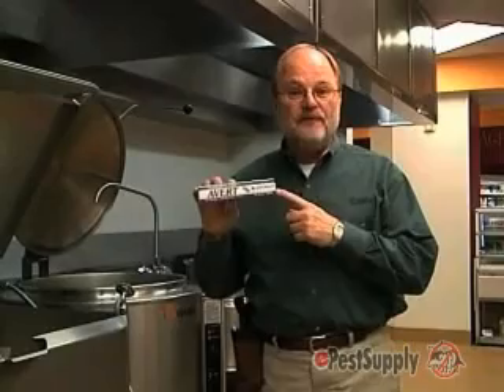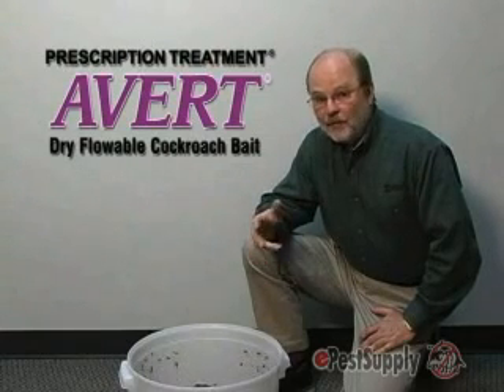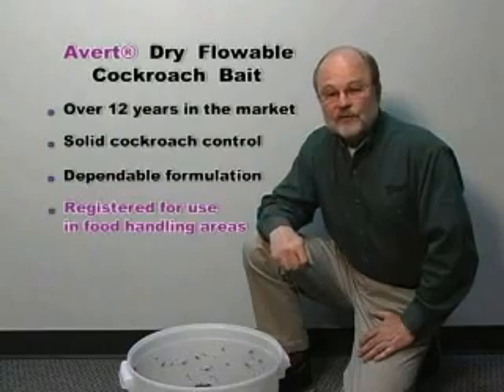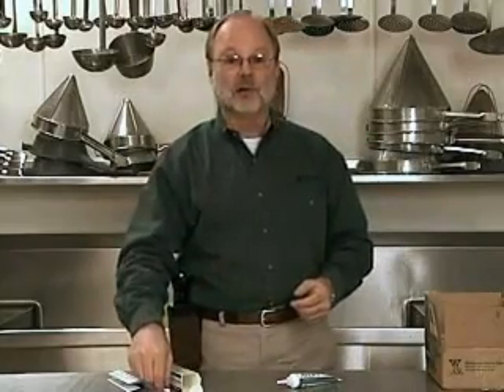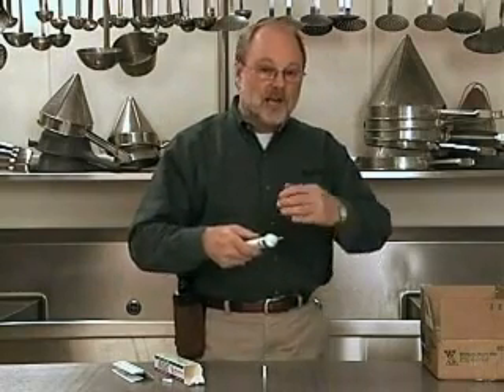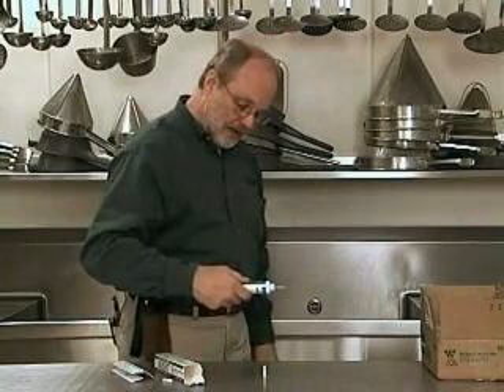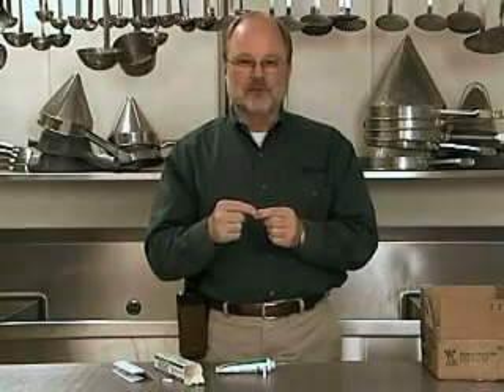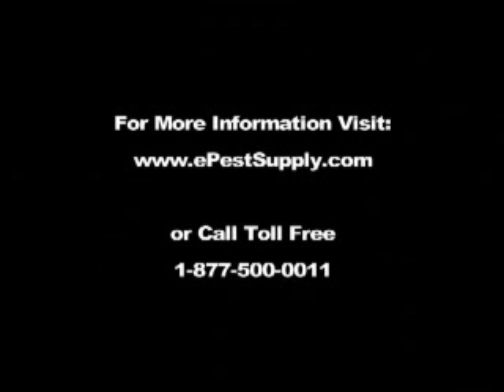Cockroach Avert Dry Flowable Bait - Part 1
Information and Instruction on how to use Avert Dry Flowable Cockroach Bait